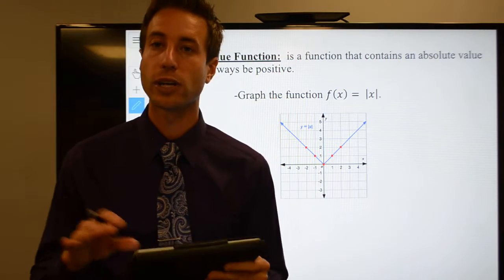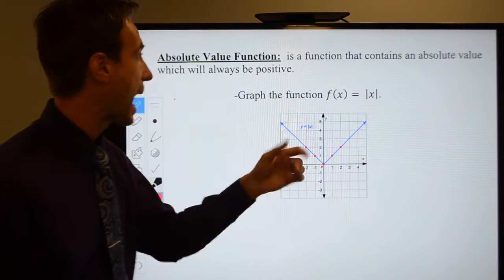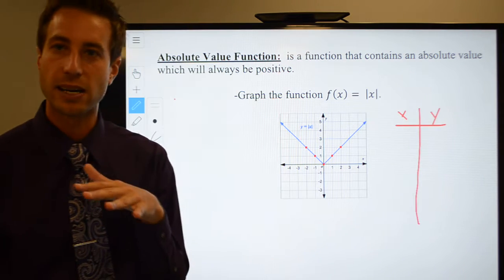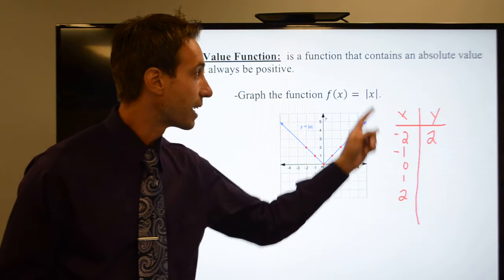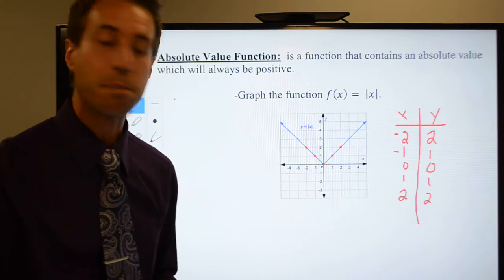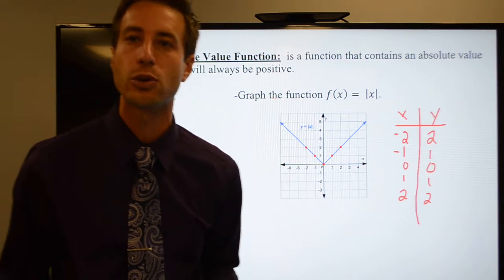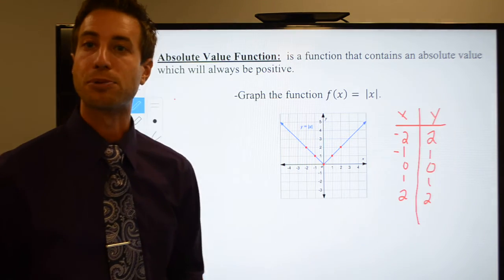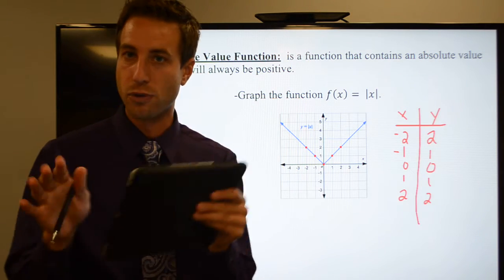Special Functions Part 5